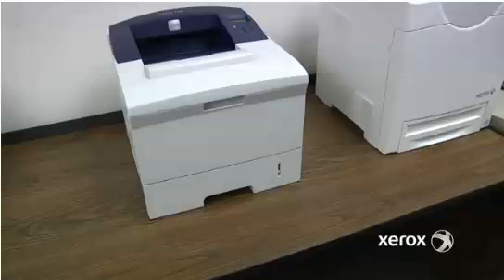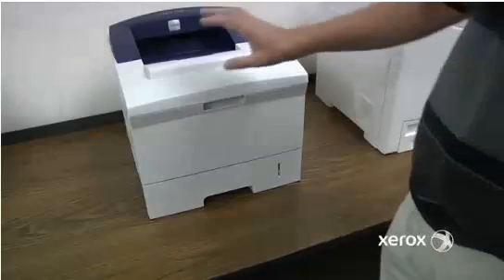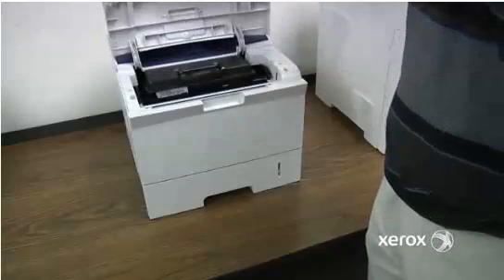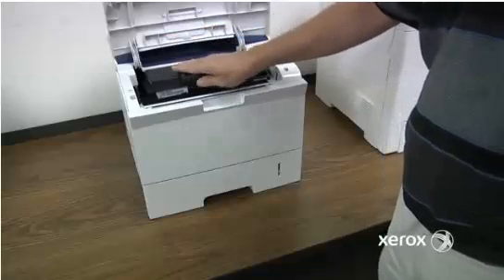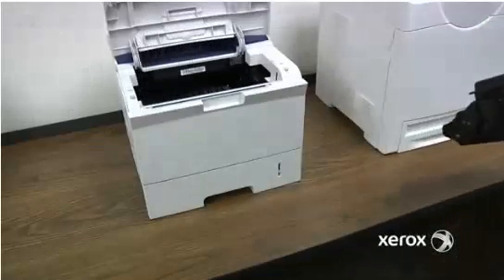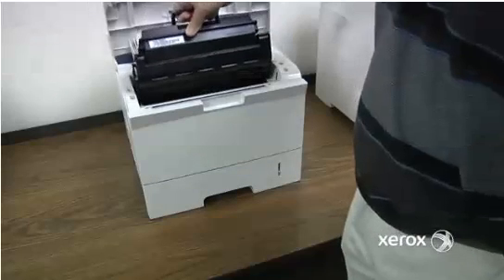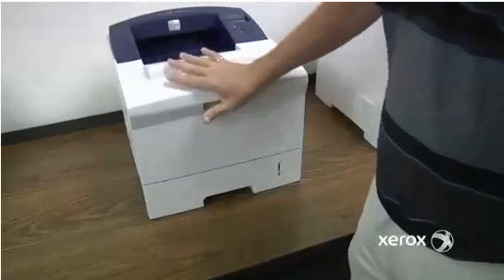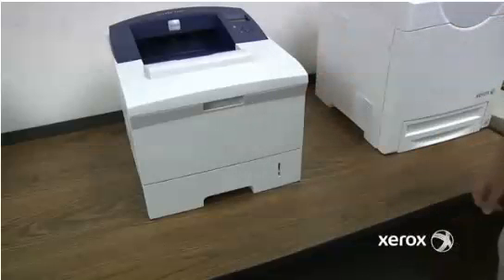Xerox Phaser 3600 Replacing Toner